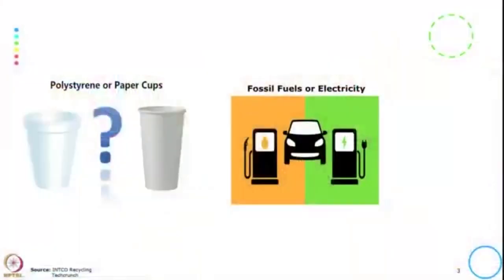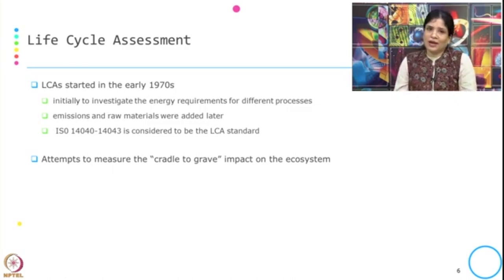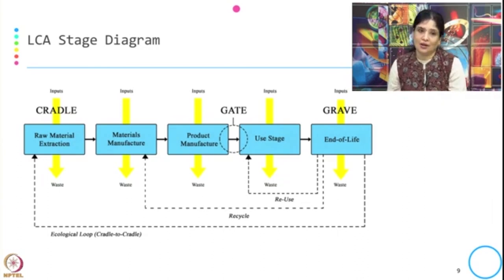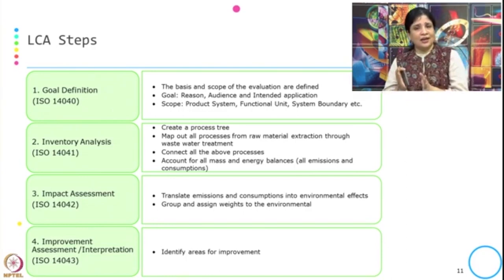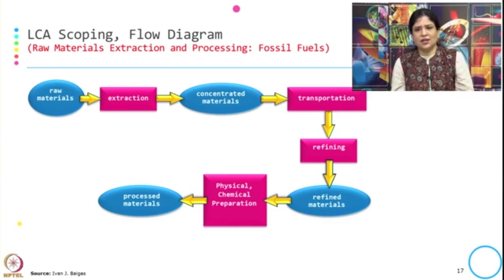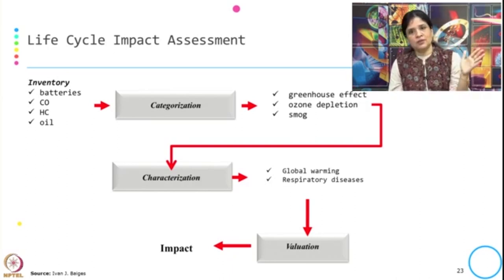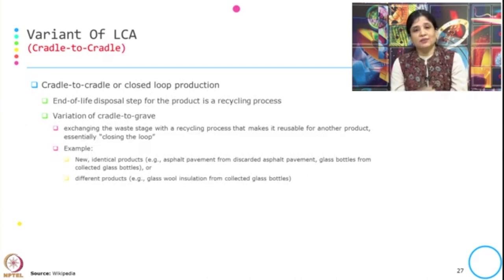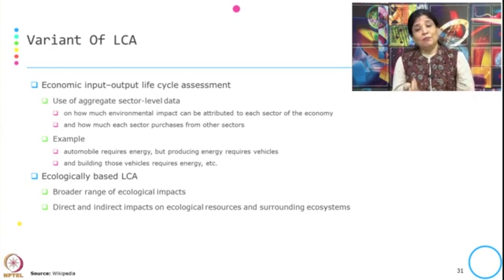Week 2-Lecture 11 : Life Cycle Assessment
Subject: Management
Course Name: Business and Sustainable Development